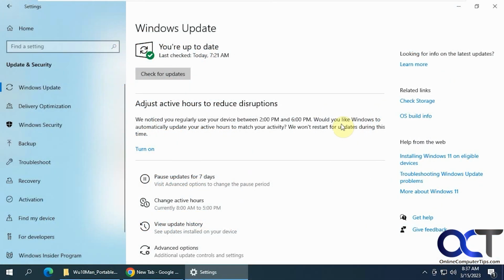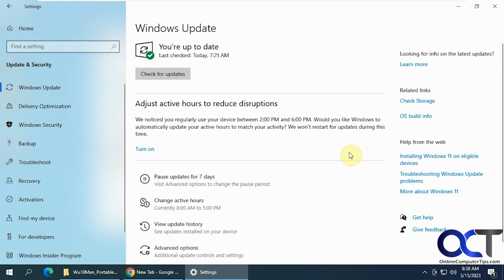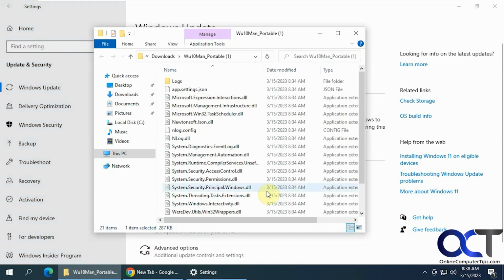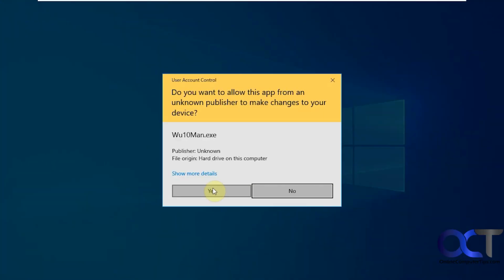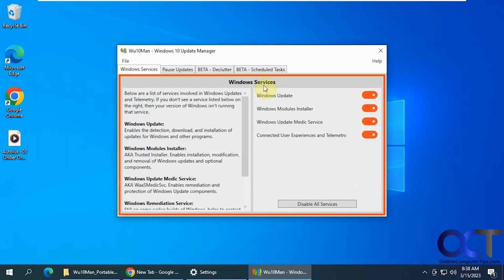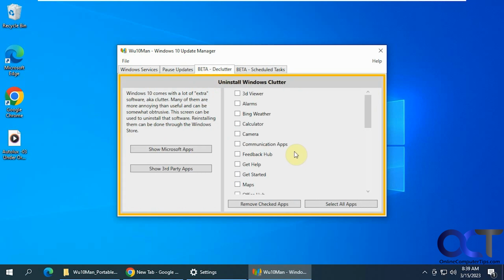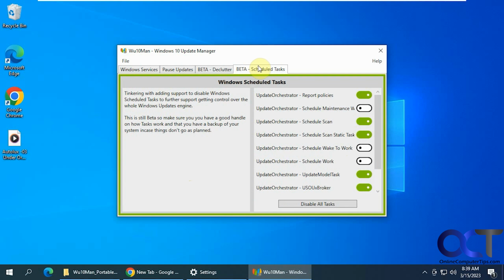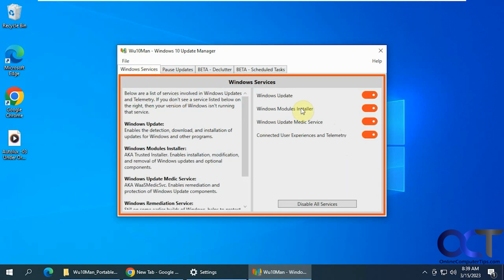How to Disable Windows Updates and Increase Update Pause Times in Windows 10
As you probably know, Windows will update itself when it wants to and actually reboot your computer whether you like it or not. Sure you can pause the updates and set your active hours but you still can't stop Windows from updating itself completely. There is a free app you can download from GitHub that will let you disable Windows update completely and also increase the amount of time that you can pause the updates for. There is also a section to disable the various WindowsOrchestrator tasks and remove (debloat) many of the built in Windows apps. I have not tried this for Windows 11 but there is a chance it might work there as well.

If this doesn't work, then you can also pause Windows updates for up to 20 years if needed.

Here is a link to download Wu10Man.